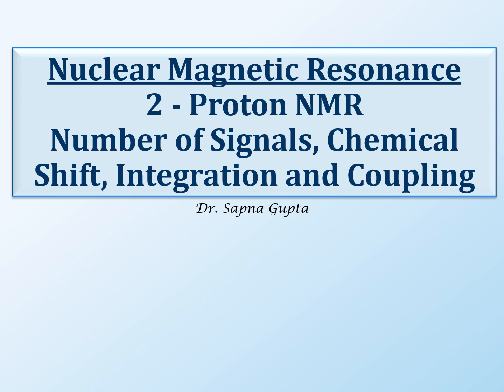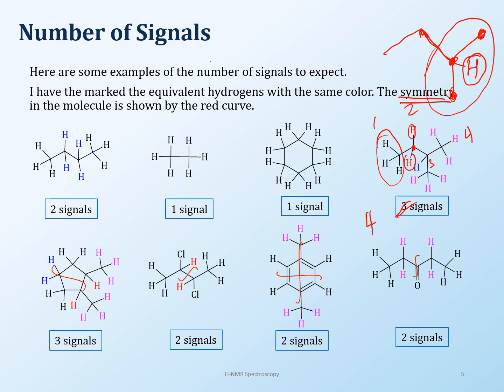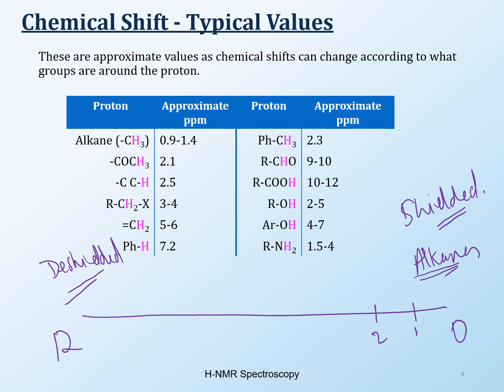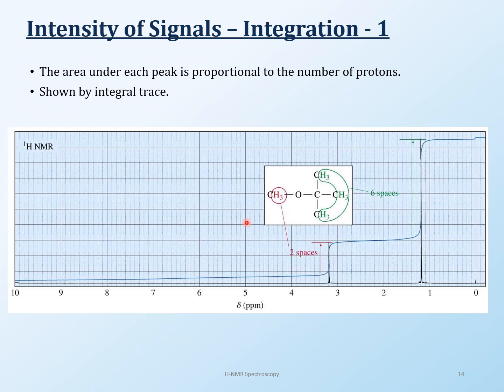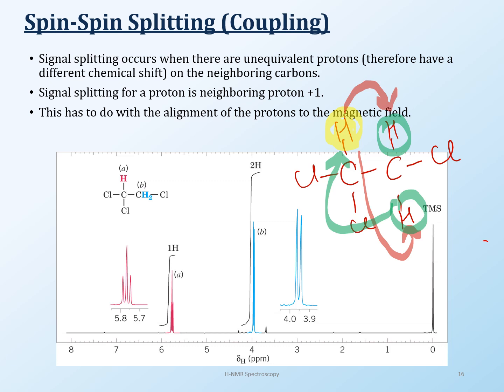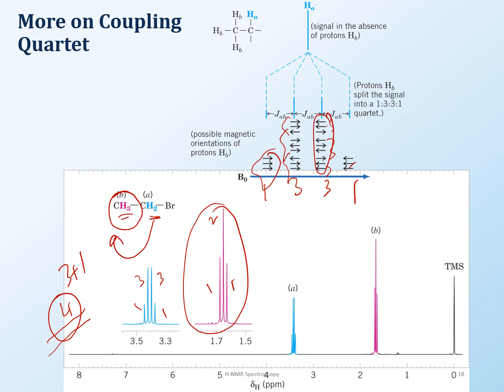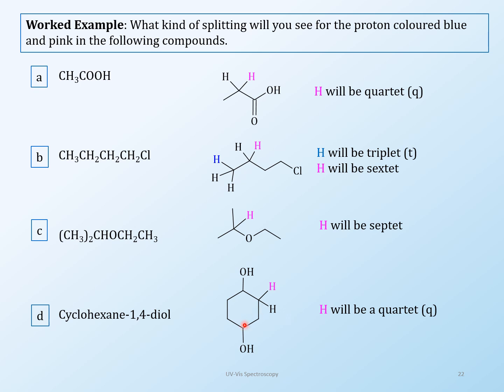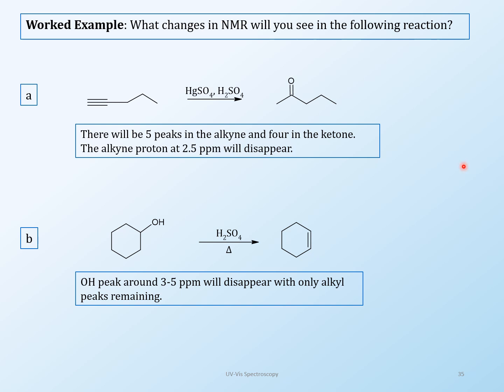12 2NMRHSpectroscopySpectra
Spectroscopy - Proton NMR - Spectra analysis